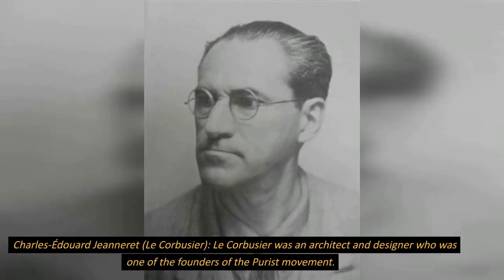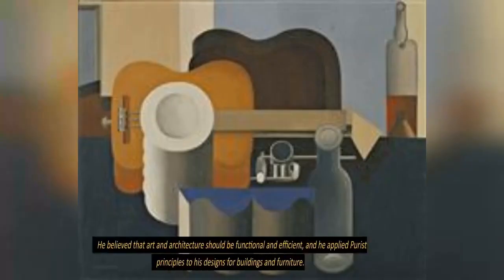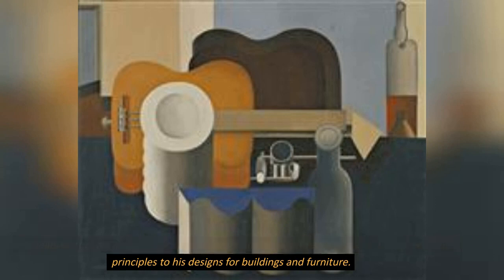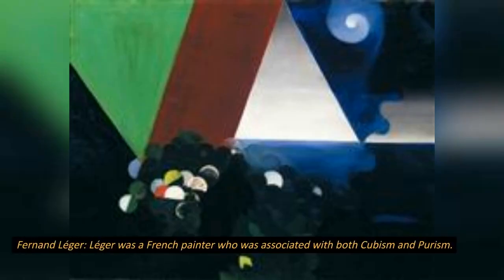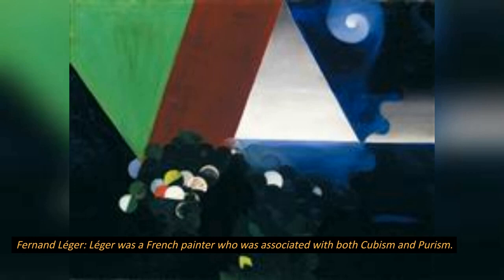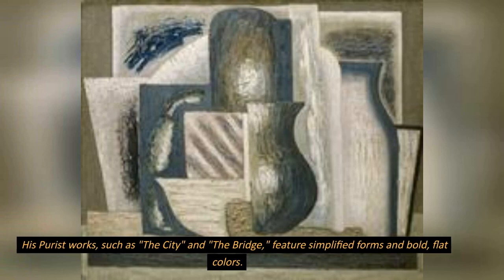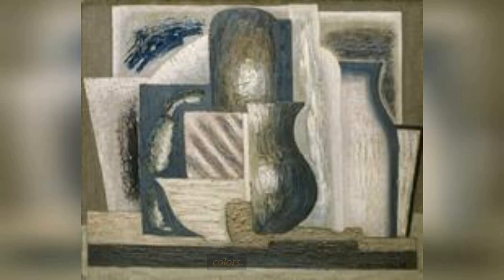Purism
Purism was an art movement that emerged in France in the early 20th century. It was characterized by a focus on simplicity, geometric shapes, and a rejection of ornamentation. Purist artists sought to create a new visual language that was free of historical or cultural references, and that celebrated the beauty of modern industrial society.